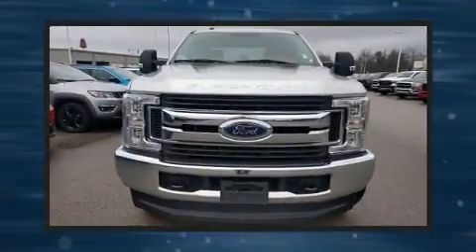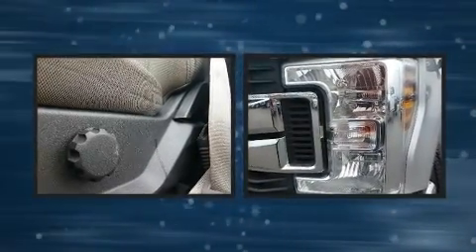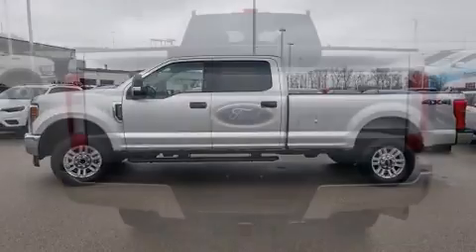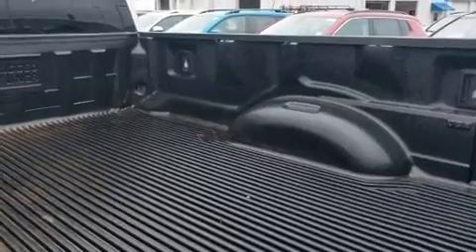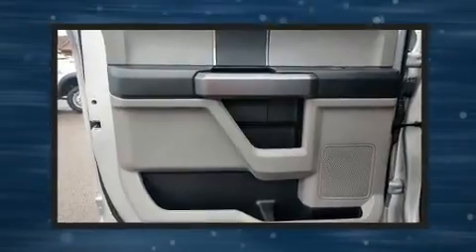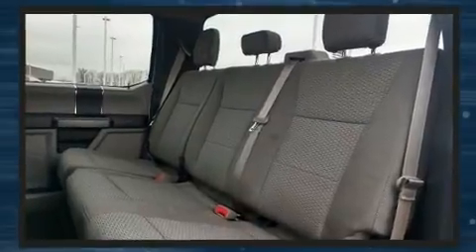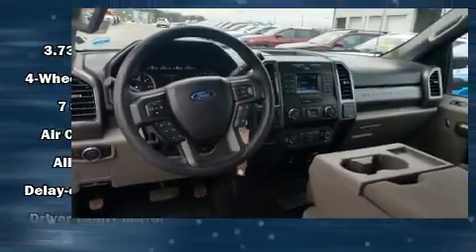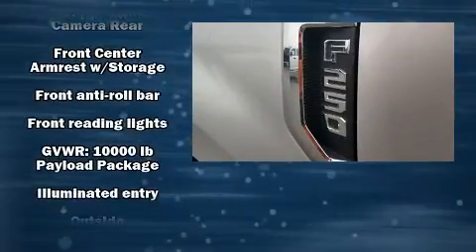2019 Ford F-250 XLT in Crossville, TN 38555-5410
East Tennessee Chrysler Dodge Jeep Ram

Discerning drivers will appreciate the 2019 Ford F-250. With just over 20,000 miles on the odometer, this vehicle proves competitive in its price class based on its condition and value. It features an automatic transmission, 4-wheel drive, and a powerful 8 cylinder engine. Top features include air conditioning, delay-off headlights, front and rear reading lights, variably intermittent wipers, a rear step bumper, tilt steering wheel, an overhead console, and much more. Ford ensures the safety and security of its passengers with equipment such as: head curtain airbags, front side impact airbags, traction control, brake assist, ignition disabling, and 4 wheel disc brakes with ABS. Various mechanical systems are monitored by electronic stability control, keeping you on your intended path. A Carfax history report provides you peace of mind by detailing information related to past owners and service records. Our sales reps are knowledgeable and professional. They'll work with you to find the right vehicle at a price you can afford. We are here to help you.